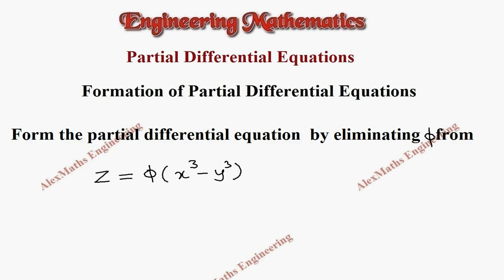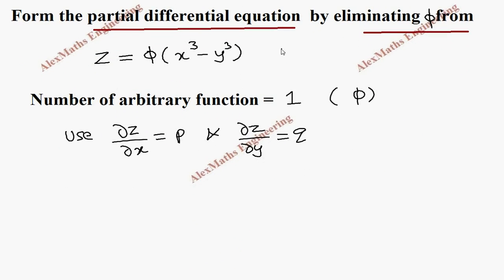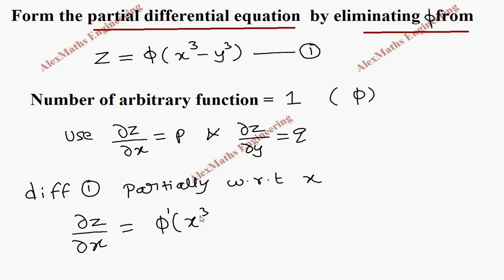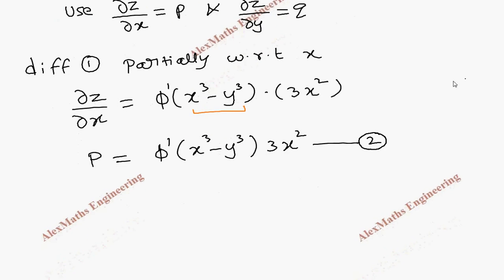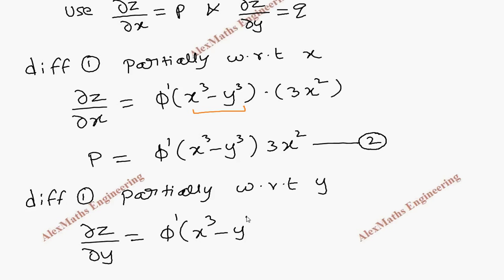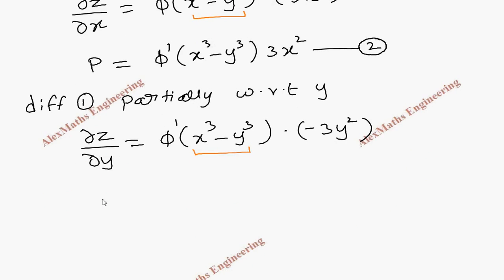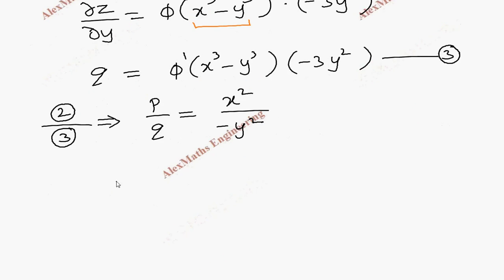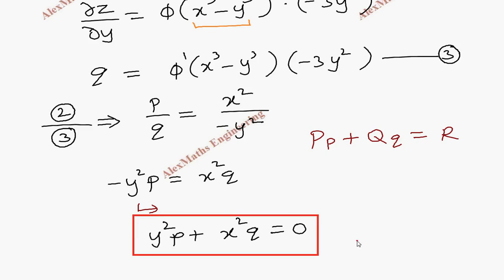Eliminating Arbitrary Function | Problem 5 | Formation of PARTIAL DIFFERENTIAL EQUATIONS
Formation  –  Solutions  of  first  order  equations  –  Standard  types  and  Equations reducible  to  standard  types  –  Singular  solutions  –  Lagrange’s  Linear  equation  – Integral  surface  passing  through  a  given  curve  –  Solution  of  linear  equations  of higher order with constant coefficients